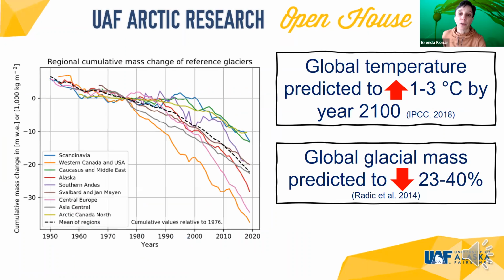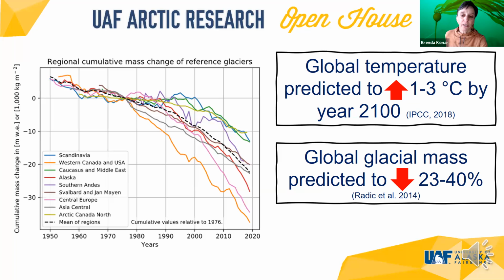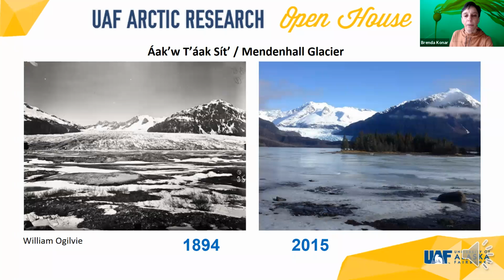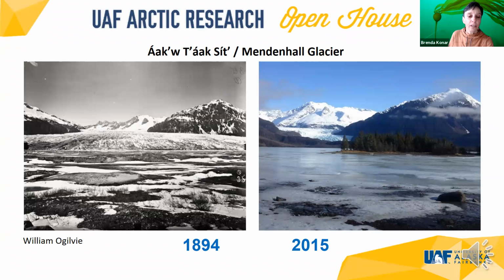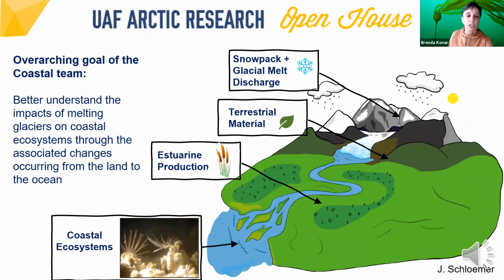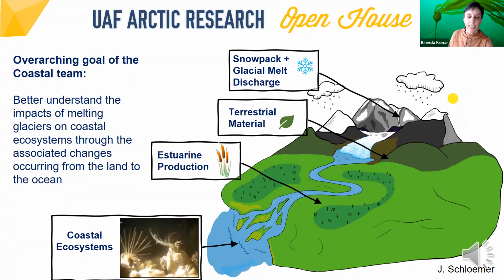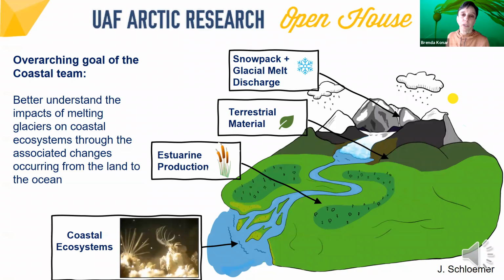Influence of Melting Glaciers on Coastal Ecosystems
CFOS professor Brenda Konar presents “The Influence of Melting Glaciers on Coastal Ecosystems ” as part of the 2021 Arctic Research Open House.